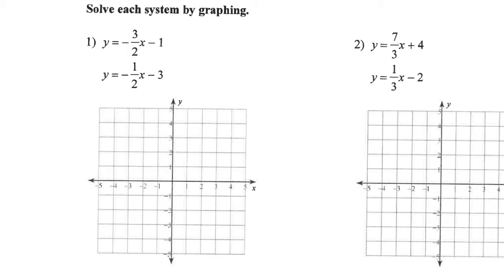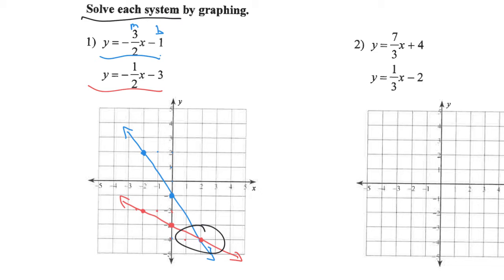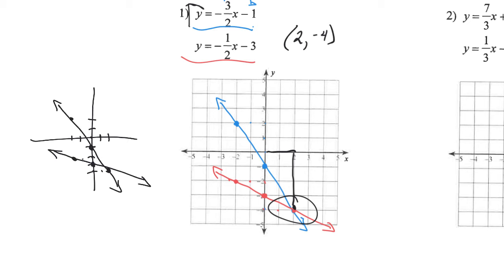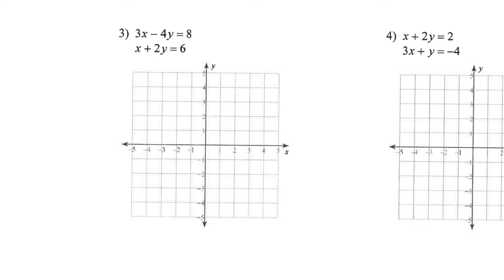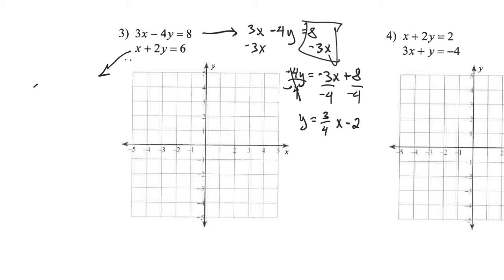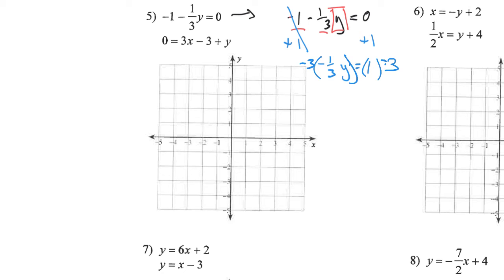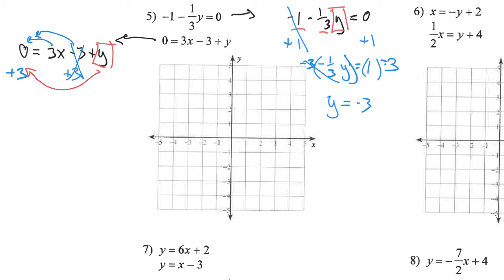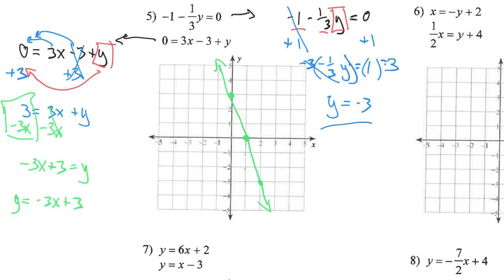Graphing Systems of Equations